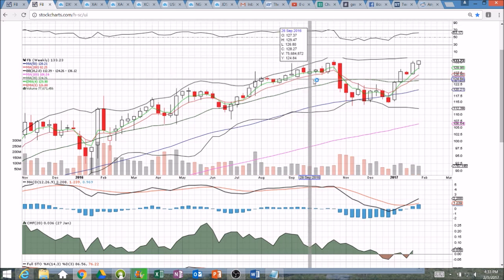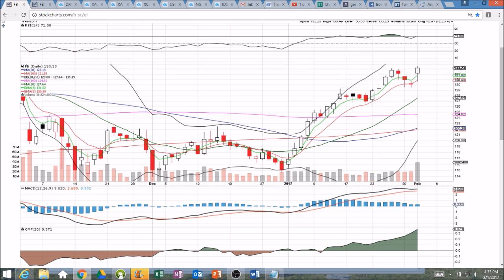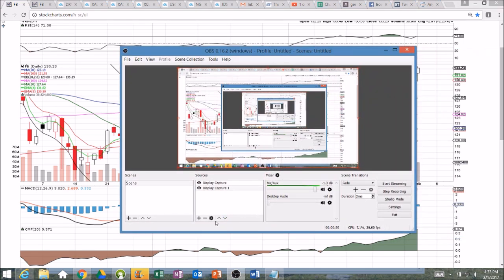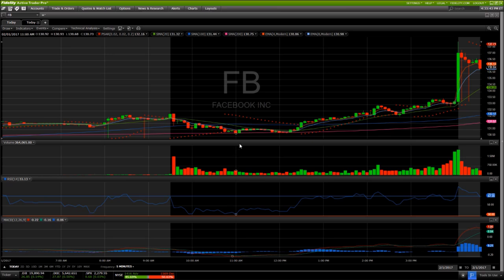FB Technical Analysis Chart 2/1/2017 by ChartGuys.com